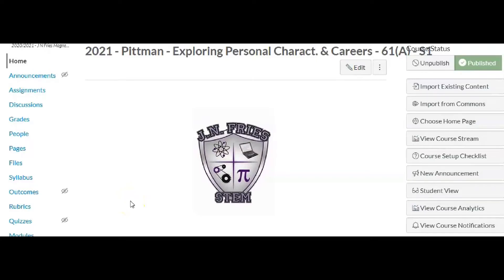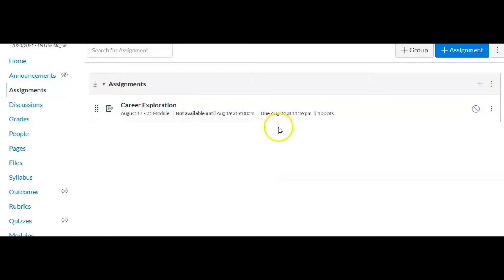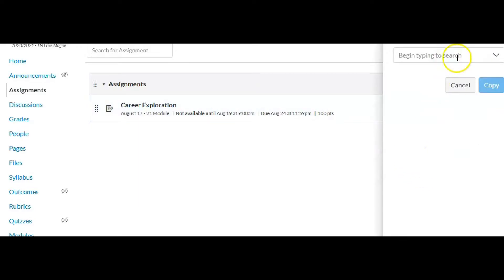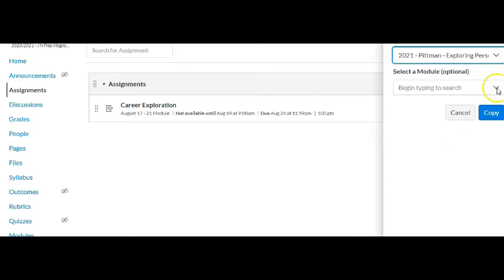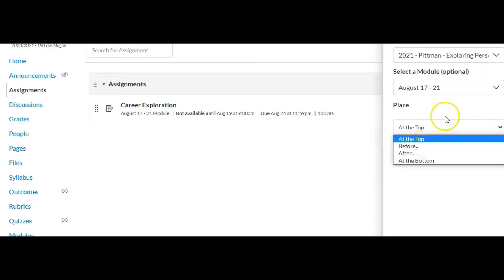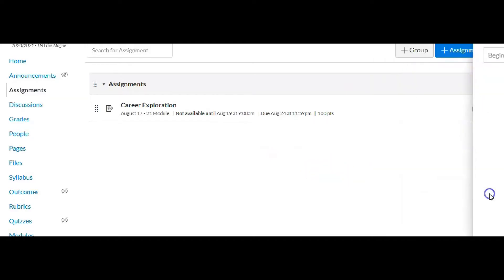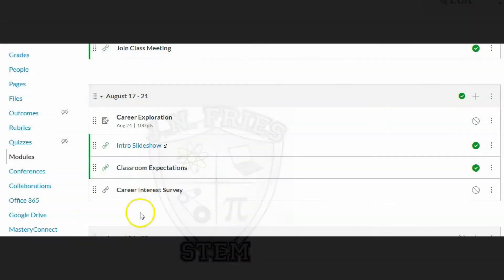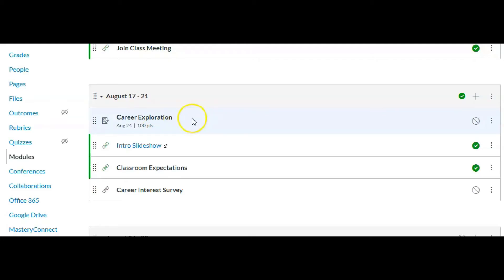How To Copy An Assignment in Canvas From One Course & Move It To Another Course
This "How To" video goes over how to copy and assignment in canvas from one course and move it to another course! This will help you save a lot of time when you are planning for the week!